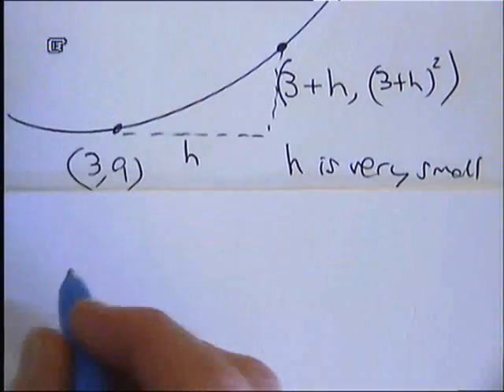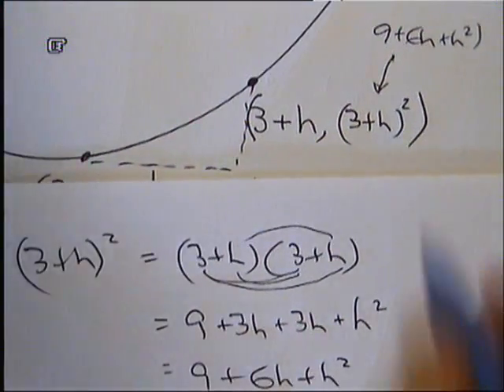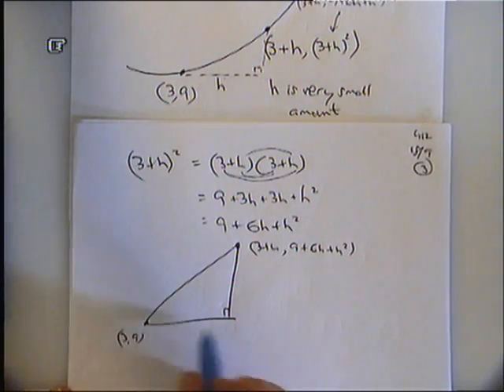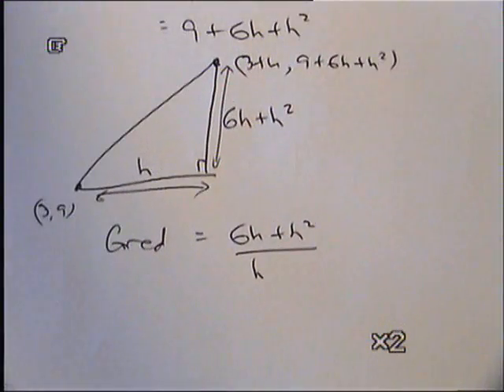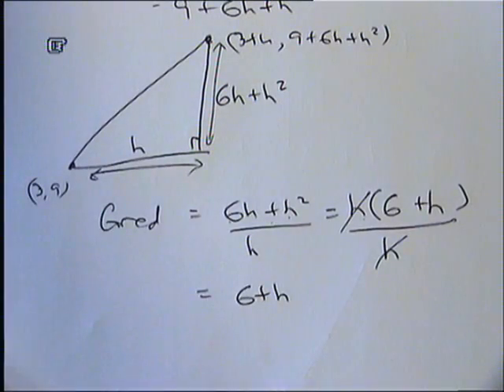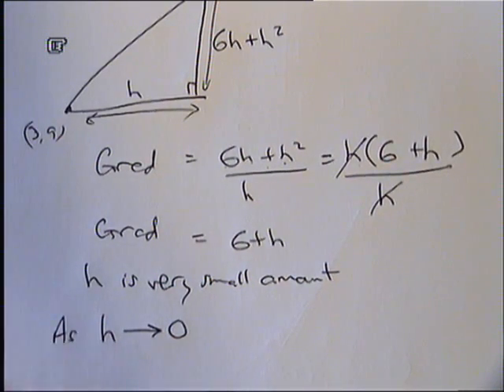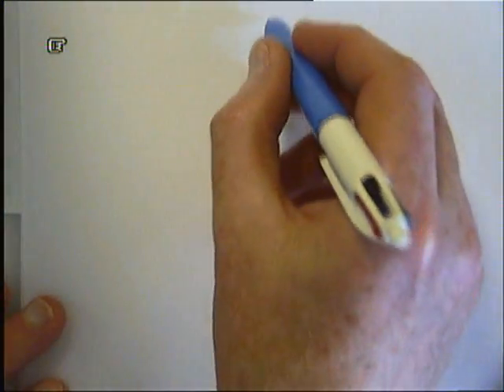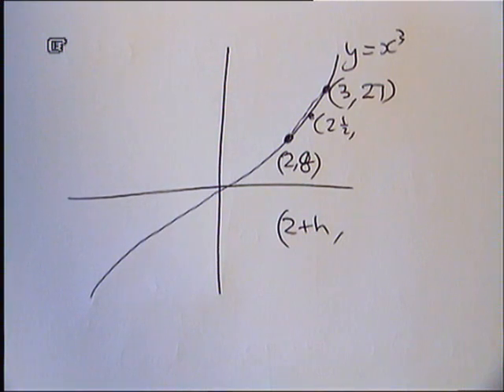Intro to Differentiation Part 3